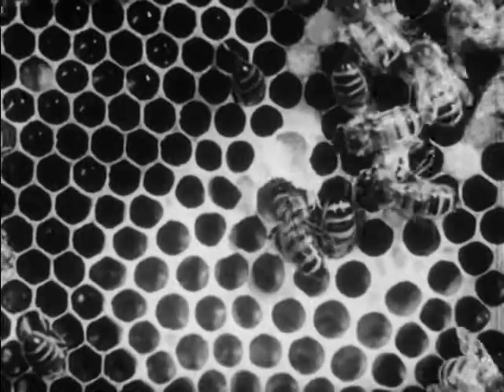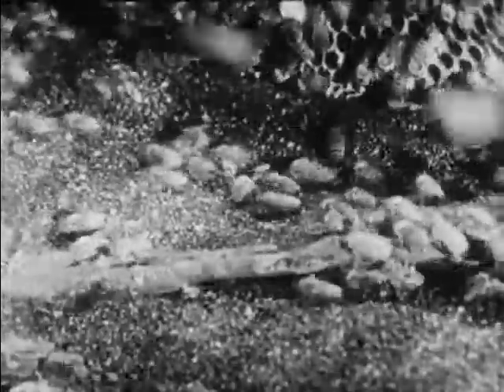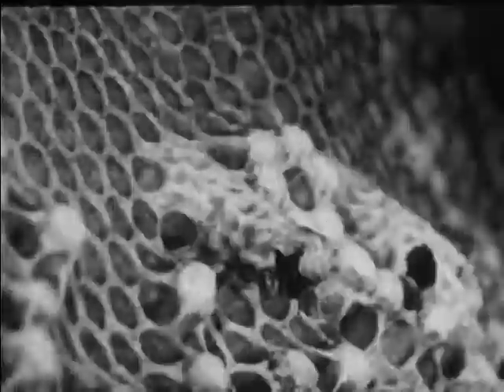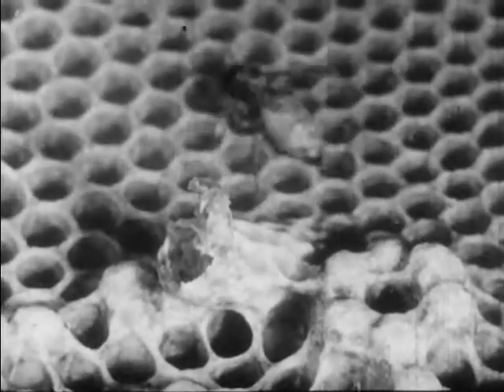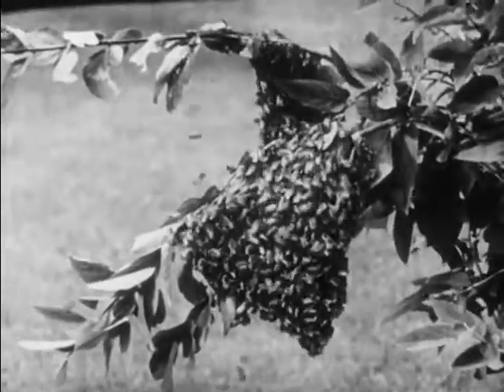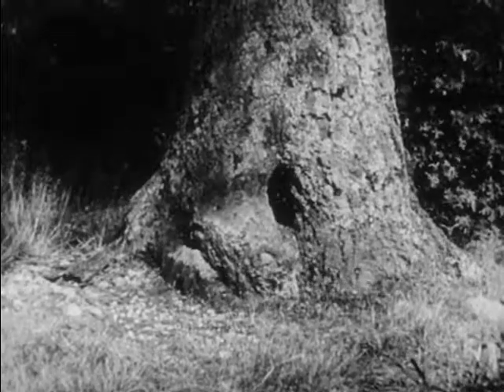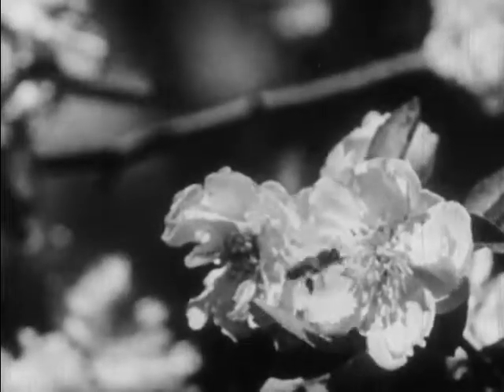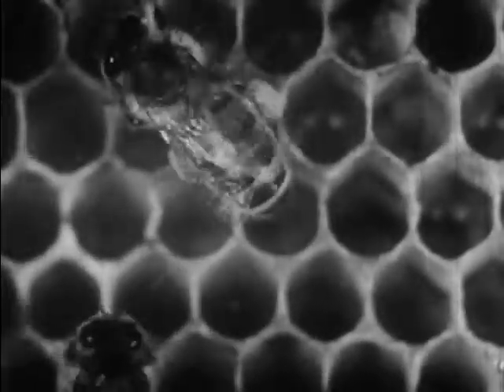Honey Bee (1940)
Photographs the development of the honey bee with emphasis upon the roles of the workers, the queen and the drones. Shows in detail the egg, larva and cocoon stages in the lives of the workers, and depicts the metamorphosis of the queen. Follows in natura